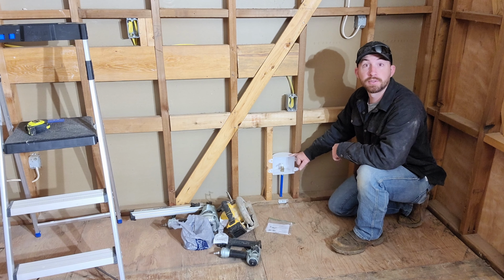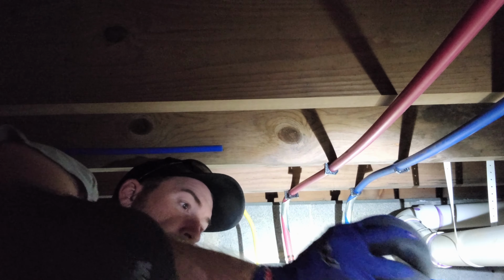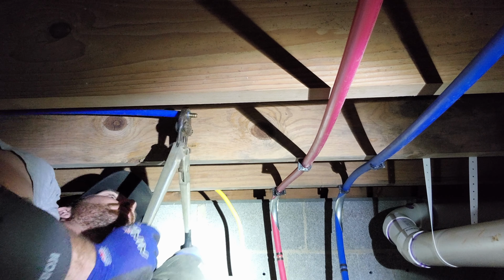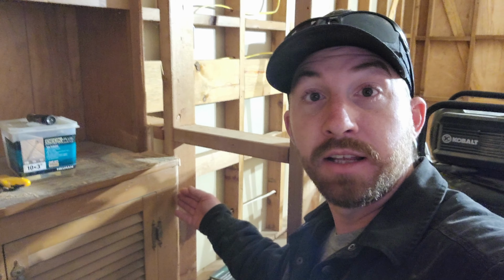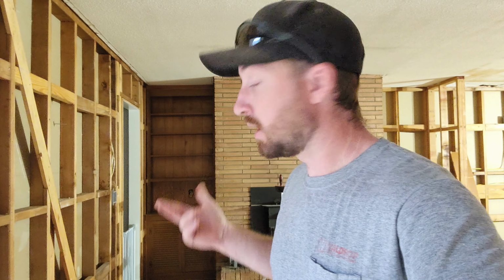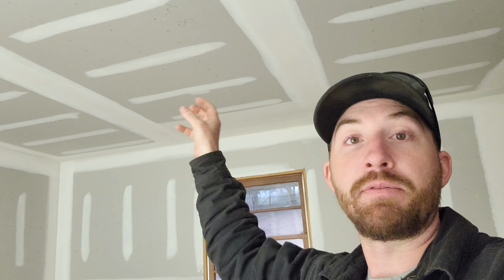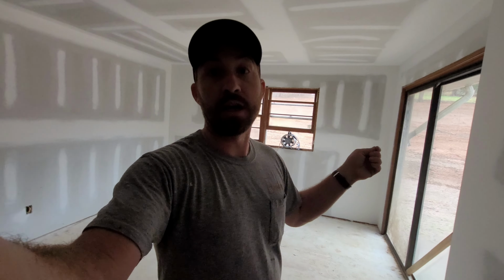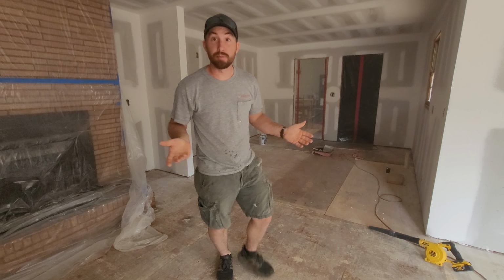1 year without a kitchen! Work has started.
When we bought this new farm\homestead we were rushed to get moved in the old farmhouse before I could finish remodeling the entire house. After about a year we finally stared the process of finishing the kitchen!